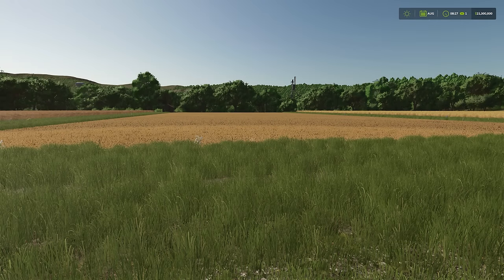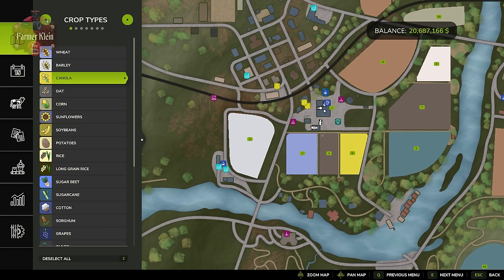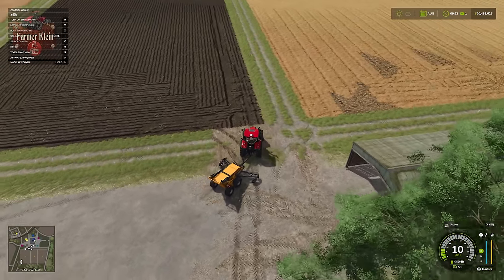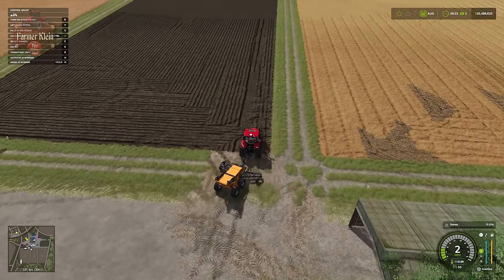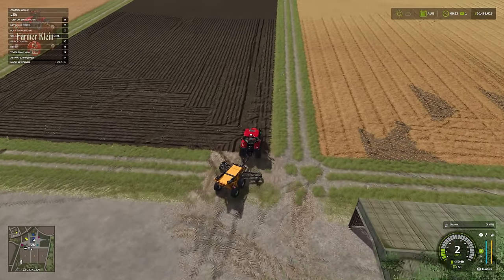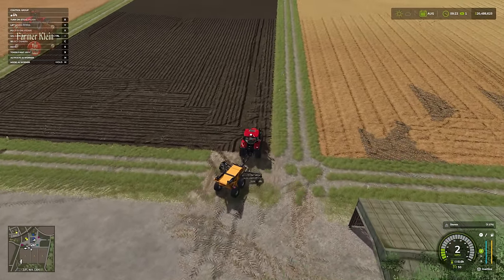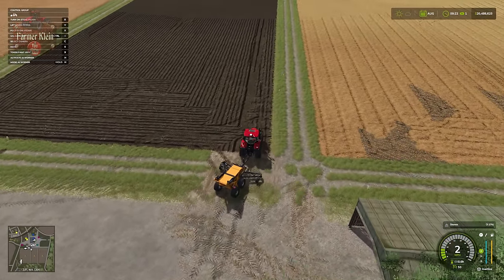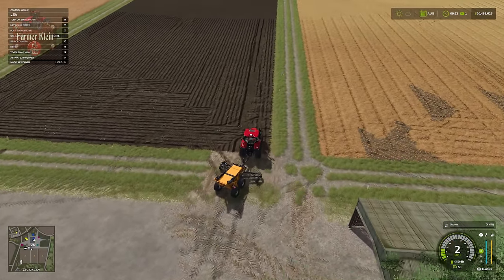How to get 100% yield bonus and is it worth it in Farming Simulator 25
Today's video explores the yield bonus in Farming Simulator 25.  How do you get to 100% and what factors come into play with respect to the bonus.  What parts of the bonus are worth it vs what parts really could be skipped.

Games and Online Game Stores

Giants Software - Partner Code: FarmerKlein

Dedicated Gaming Servers
Up to 25G of mod space